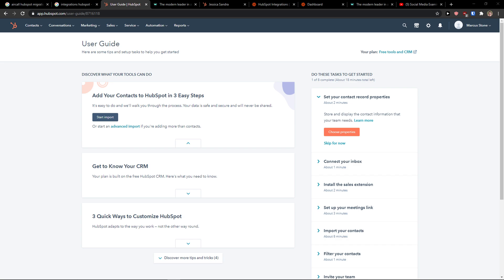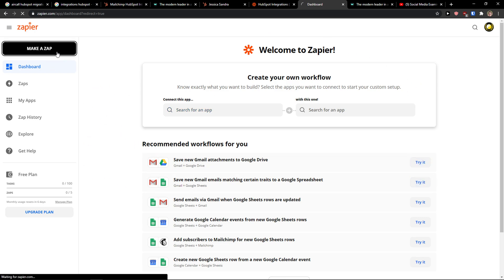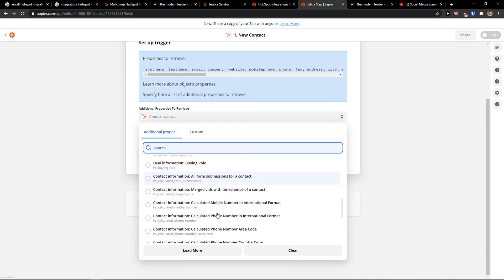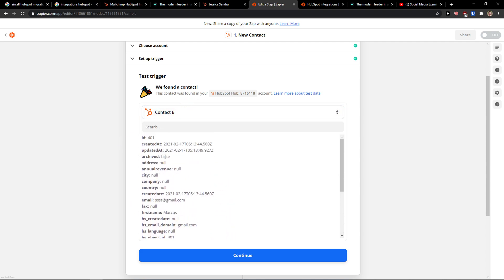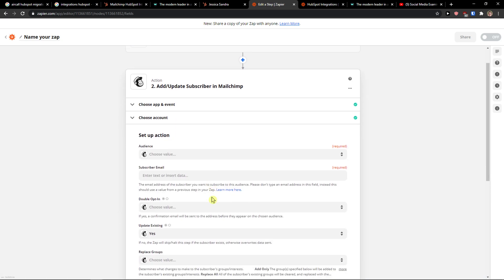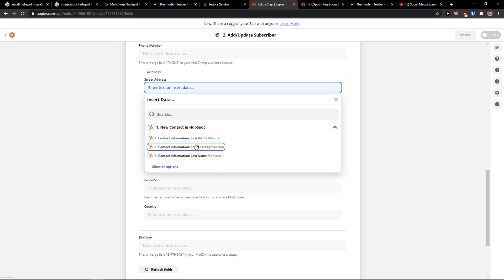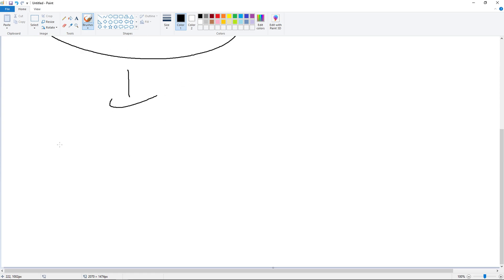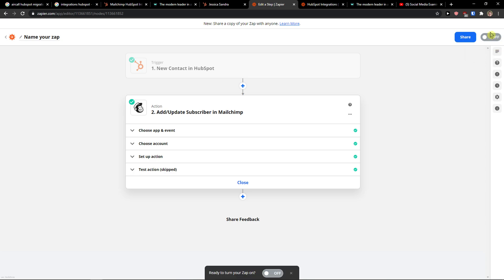How to Integrate Hubspot With Mailchimp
In this video you will find out How to Integrate Hubspot With Mailchimp

GET AMAZING FREE Tools For Your Youtube Channel To Get More Views:
Tubebuddy (For GROWTH on Youtube):